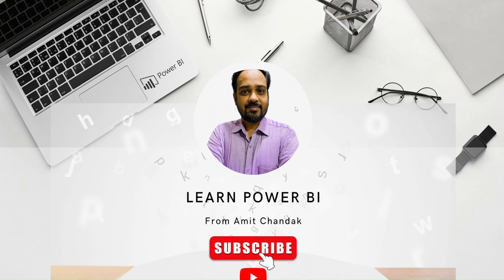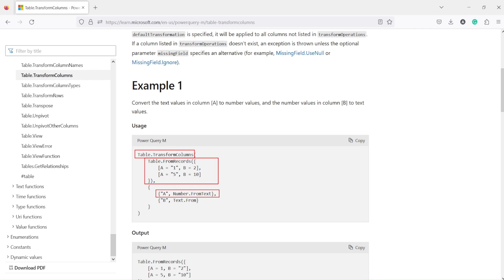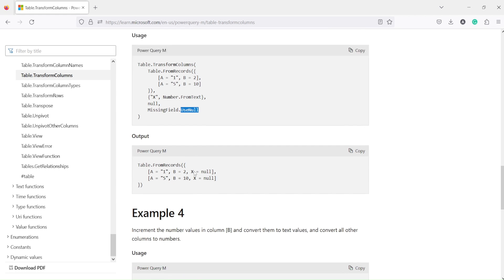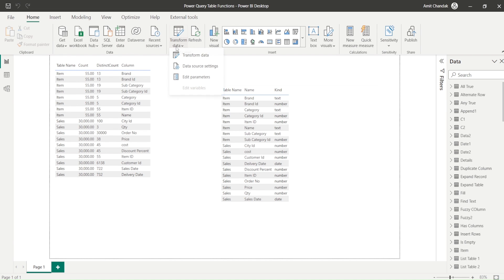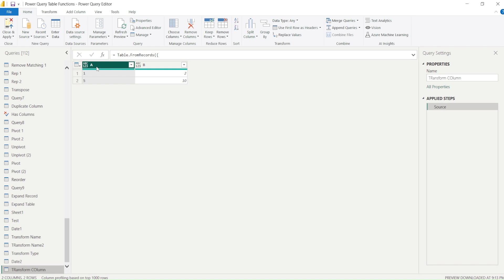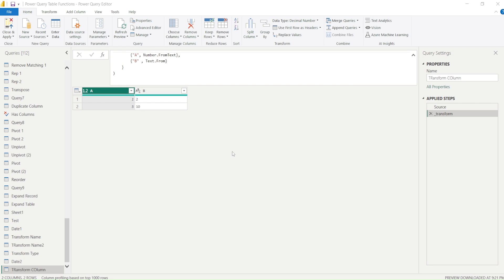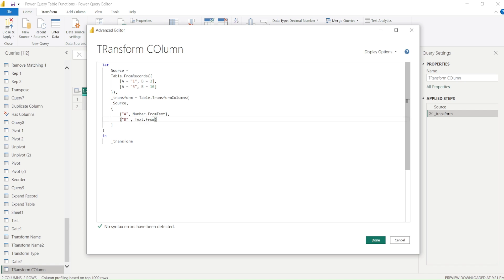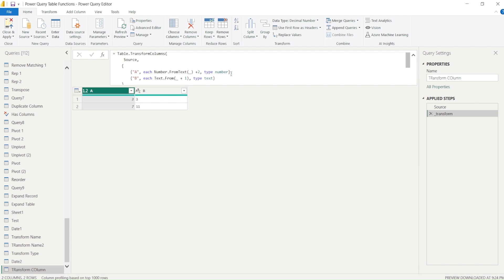Power BI Power Query- Table.TransformColumns| A must learn |Power BI Tutorials for Beginners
Hello and welcome back to power bi tutorials for beginners. In this video, I am going to teach a Power Query function that is Table.TransformColumns. This function can help you transform the columns.

Table.TransformColumns takes an argument as a table, transformOperations, and options and returns you as a table at the end.

00:00 Introduction Table.TransformColumns
04:00 Using Power Query  Table.TransformColumns
07:00 More examples of  Table.TransformColumns

This tutorial will provide a step-by-step understanding of Power BI and demonstrate how to

In this video, you'll thoroughly understand the fundamentals of Power BI concepts, License, DAX, time intelligence, service, visualizations, and over 100 other essential concepts. Whether you're new to Power BI or just looking to improve your skills, this comprehensive tutorial will provide you with the knowledge you need to succeed.